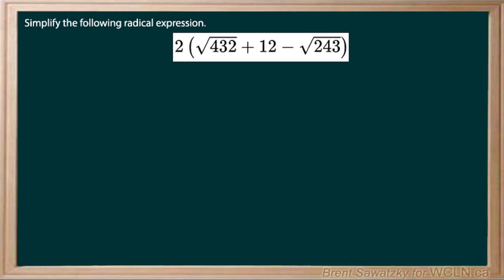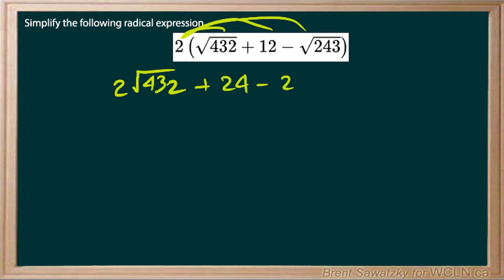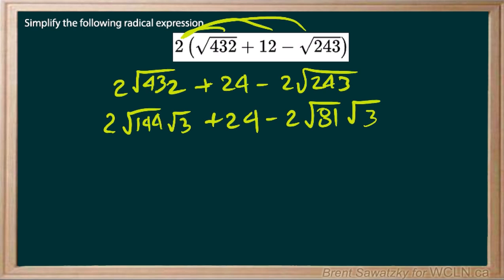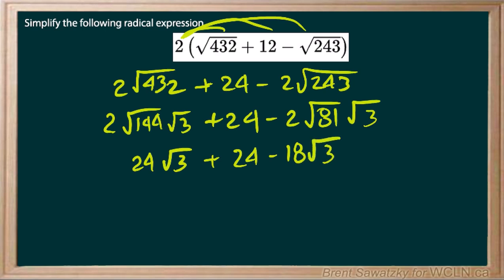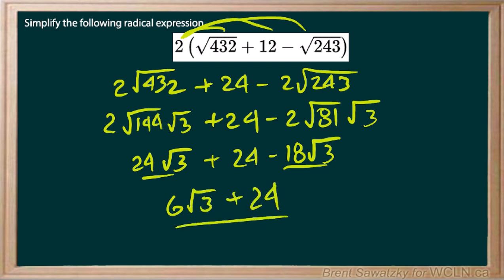WCLN - Math - PRACTICE-0025-EX2